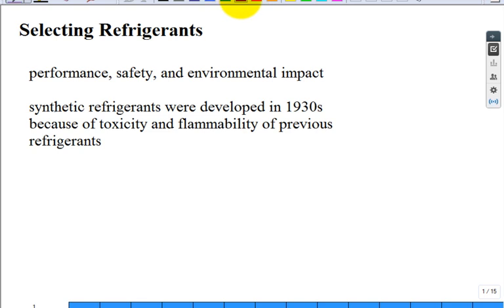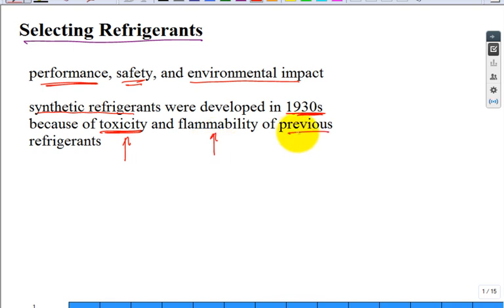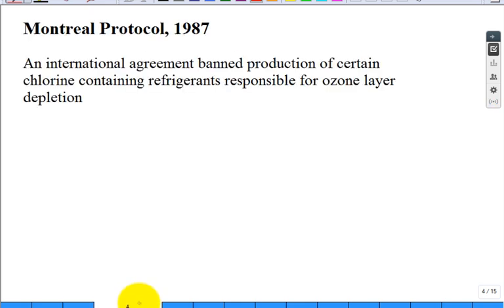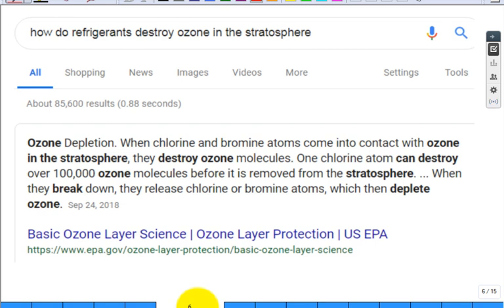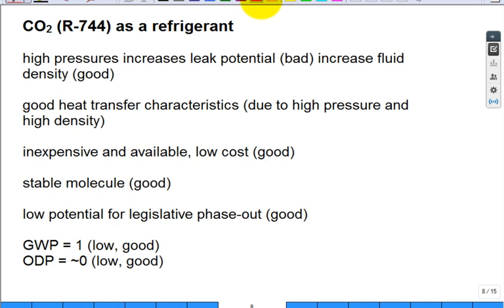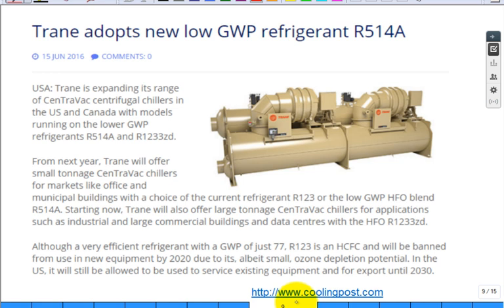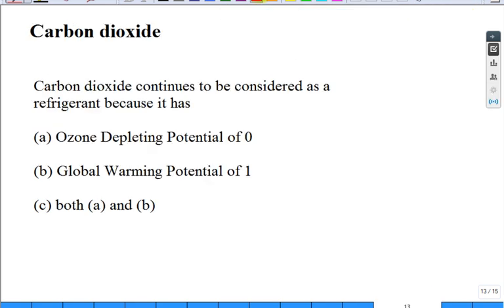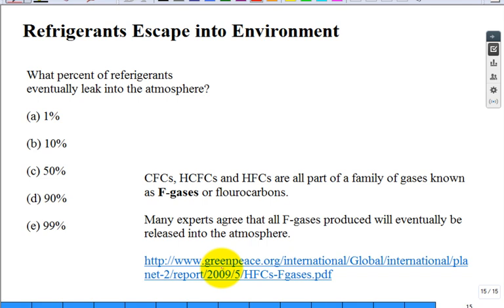Selecting refrigerant Spr19